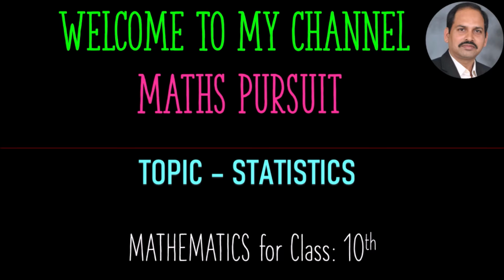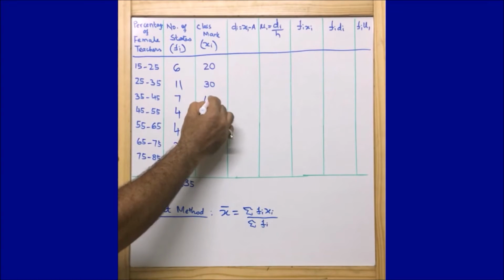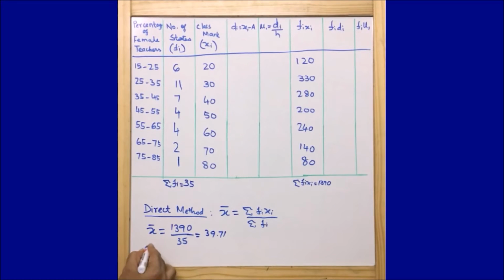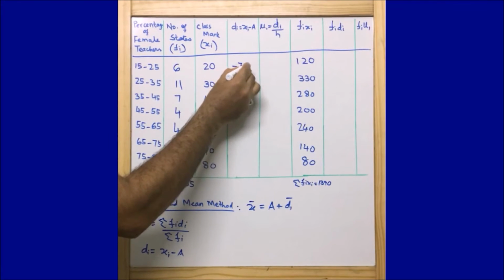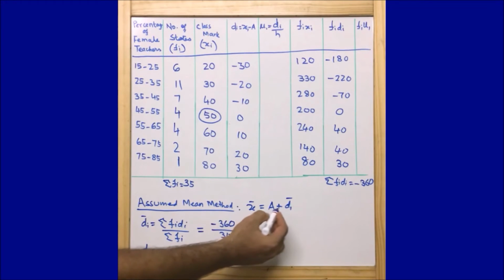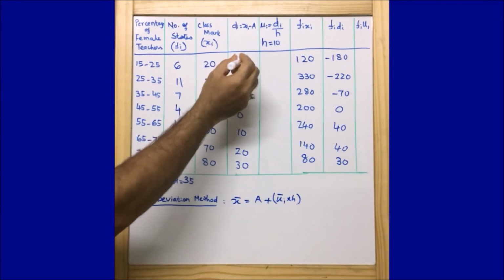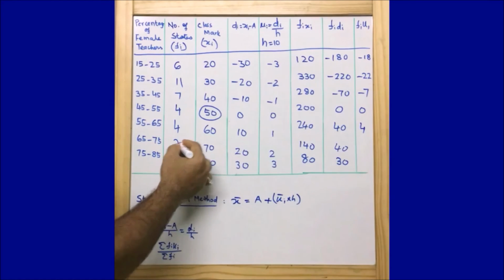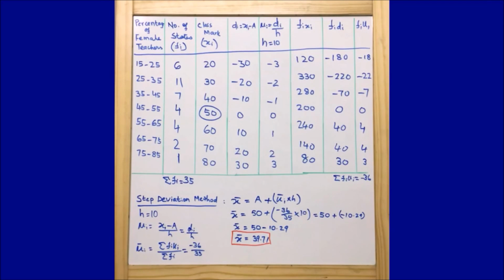The table below gives the percentage distribution of female teachers in the primary schools of ...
The table below gives the percentage distribution of female teachers in the primary schools of rural areas of various states and union territories (U.T.) of India. Find the mean percentage of female teachers by all the three methods discussed in this section.